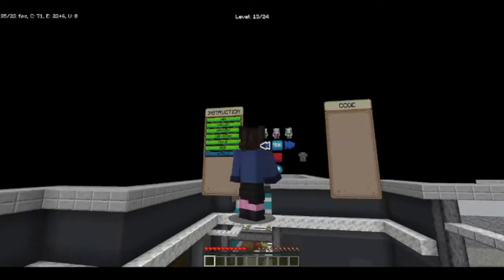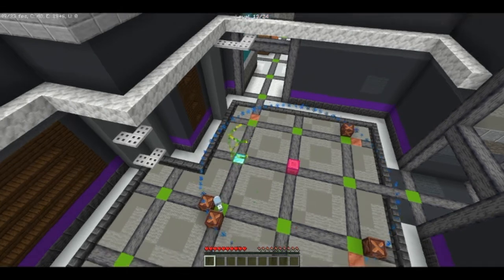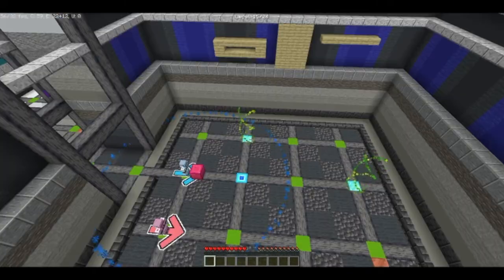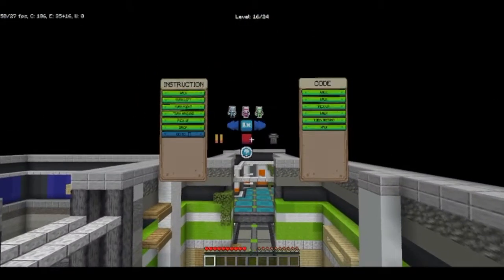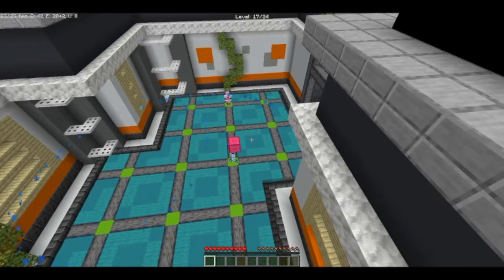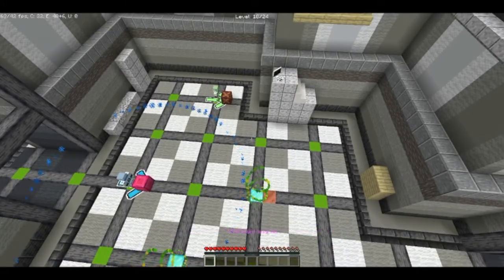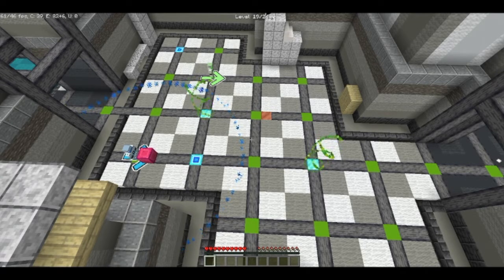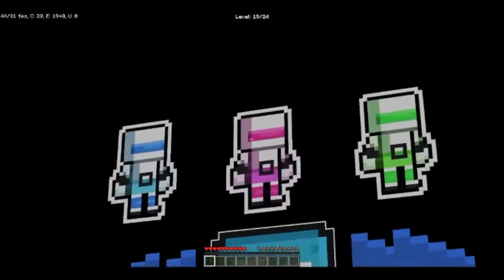Why did it have to get harder... | Beyond The Border [2] (MC Puzzle Map)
Dang it this keeps getting harder!! Now there's three of them!!

Getting further through the border is getting harder and harder! now with another bot with some new mechanics to learn and work through!! This will give me a headache for sure...

If you enjoyed today's video, why not drop me a like rating, and hey if you're new around here, why not subscribe to see more videos, just like this one right here!!